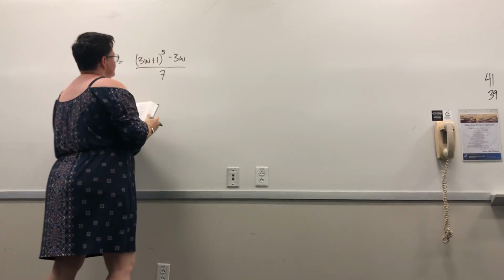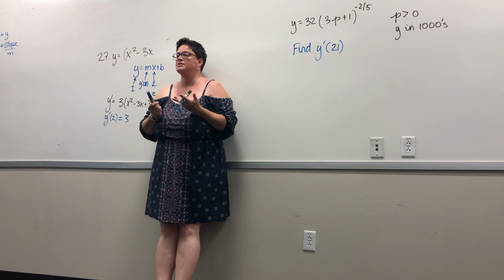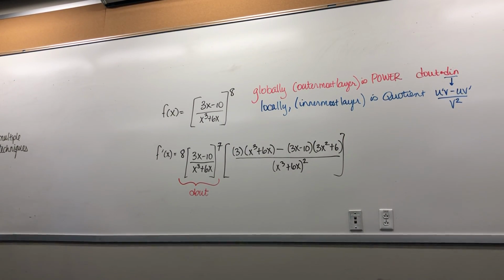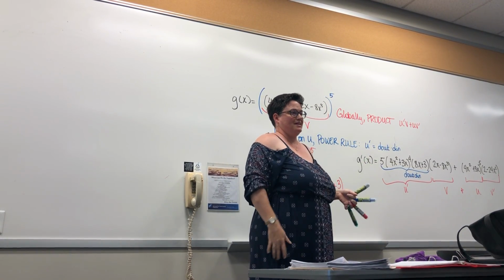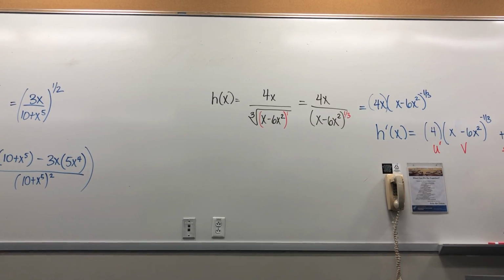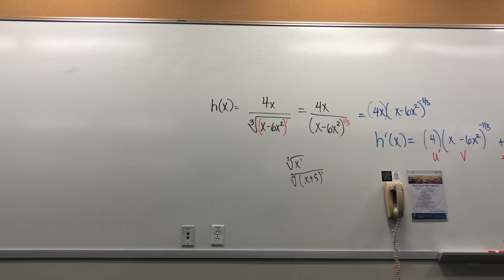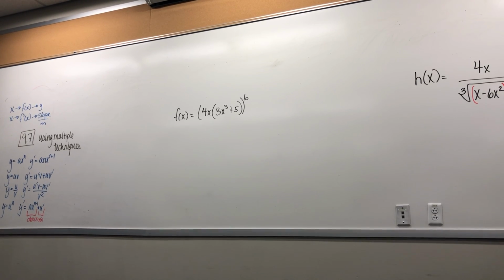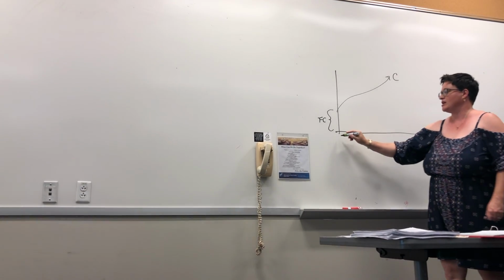9.7, 9.9 (9/16/19)